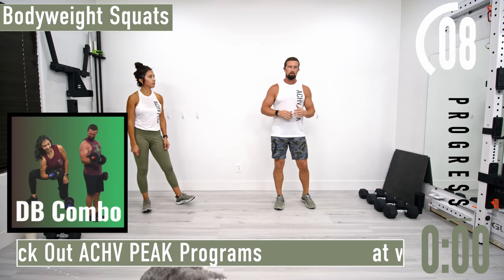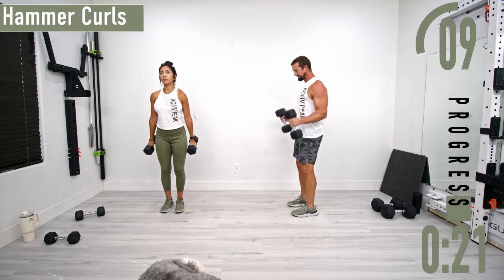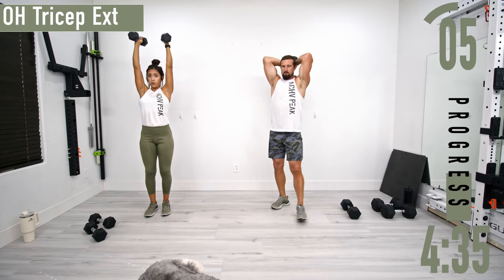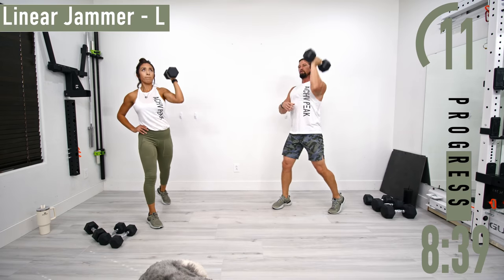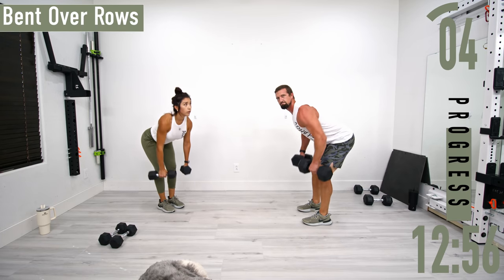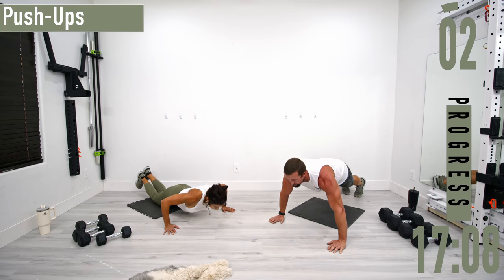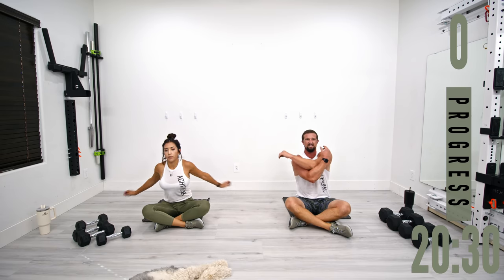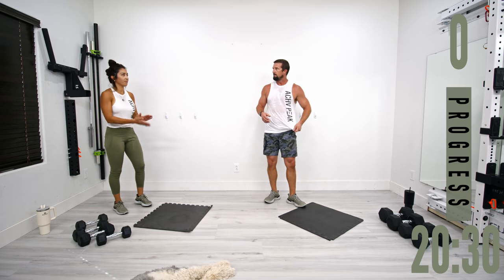20 Minute Dumbbell Upper Body Workout [Warm-up & cool-down]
UPPER BODY WORKOUT OVERVIEW:
 1. 10 Exercises performed in Supersets
 2. 3 sets of each superset
 3. 30 Sec on // 10 Sec off // 20 Sec Ext Breaks
4. Duration: 20:30

UPPER BODY DUMBBELL WORKOUT EXERCISES:
 1. Hammer Curls
 2. Clean Pulls
 3. Overhead Tricep Extensions
 4. Jumping Jacks
 5. Linear Jammer - L
 6. Linear Jammer - R
 7. Bent Over Rows
 8. Squat To Press
 9. Push-Ups
 10. Bicycle Crunches